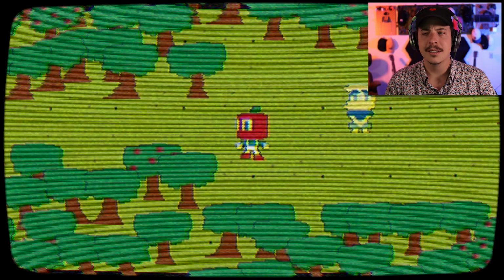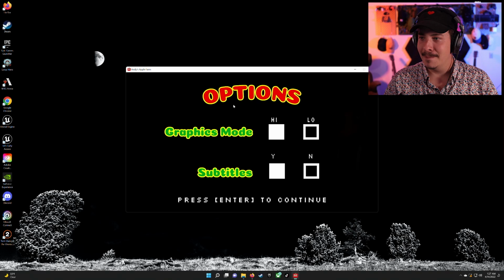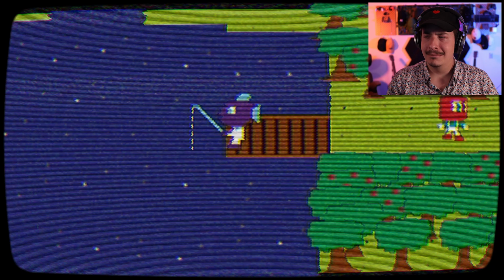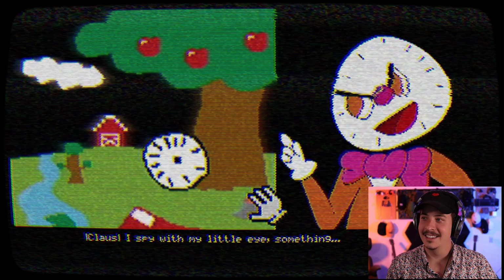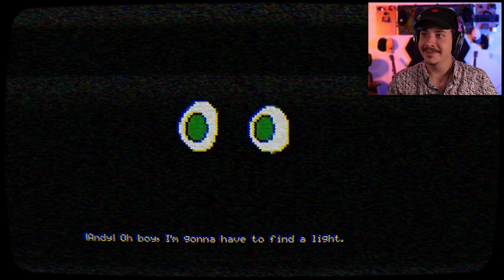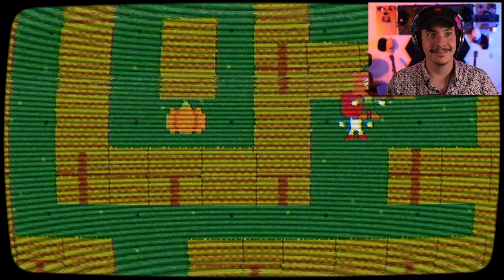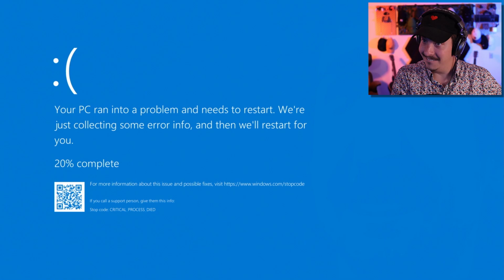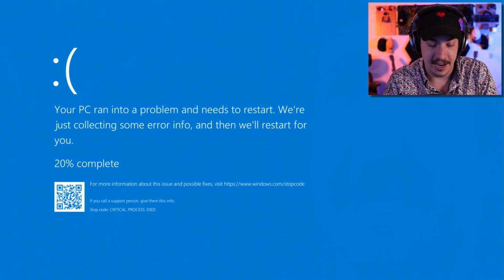DARK SECRETS ARE EVERYWHERE IN THIS GAME | Andy's Apple Farm